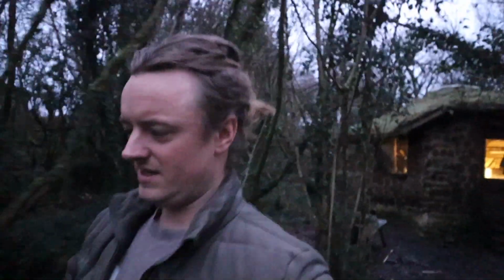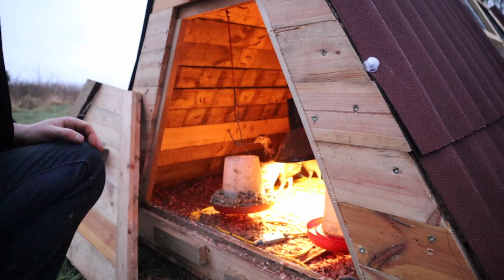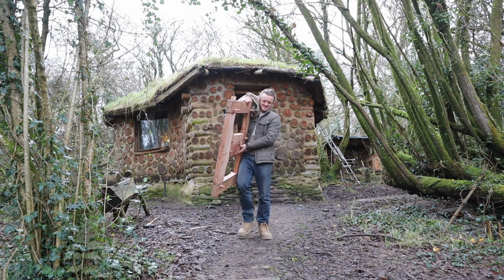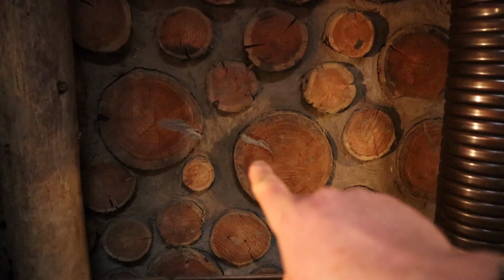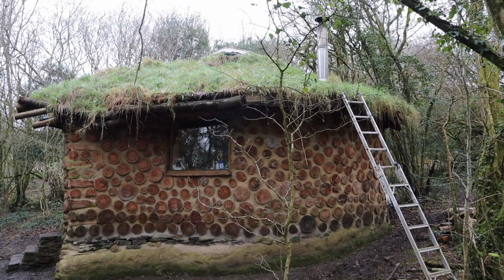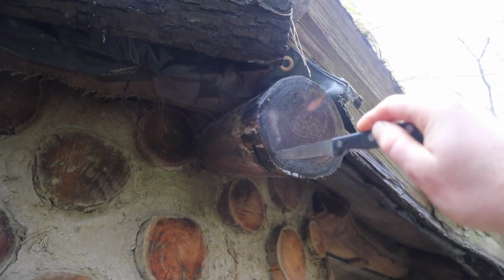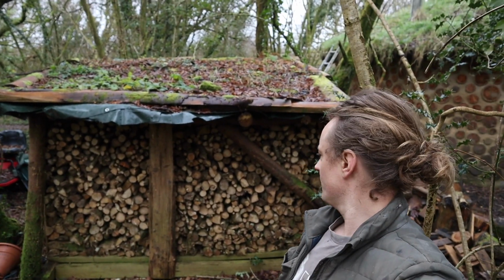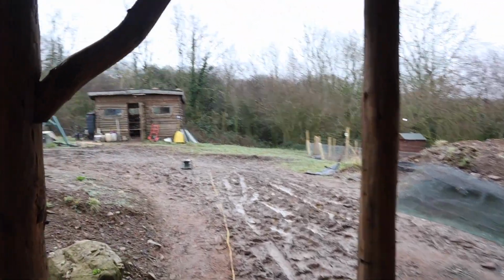Living Off Grid In The Woods (House Tour And Morning Chores)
Just a quick update of the house and other infrastructure.
Meet me back here at 7pm tonight  (Friday) UK time for a live Q&A